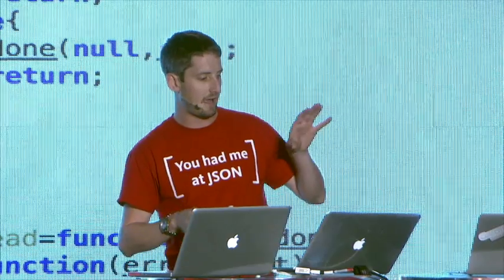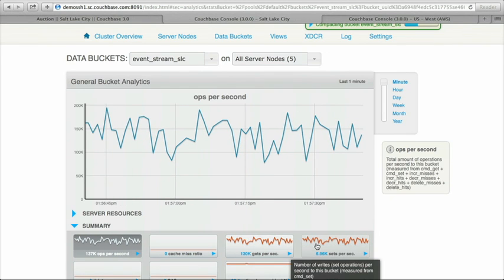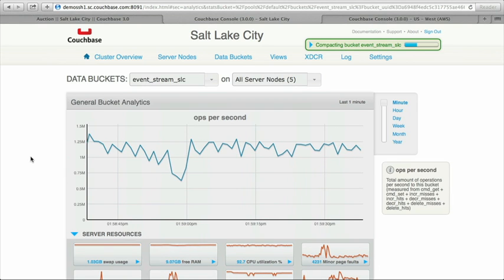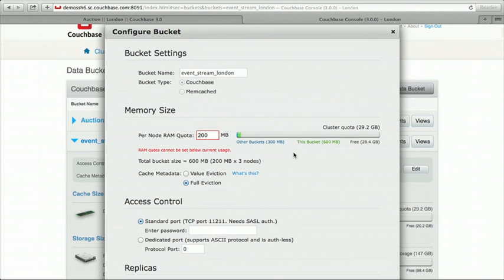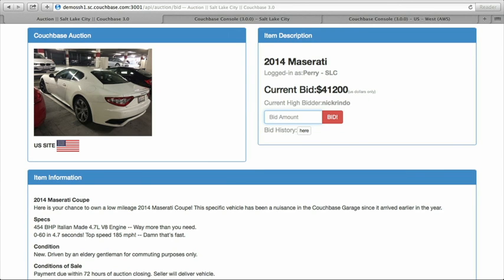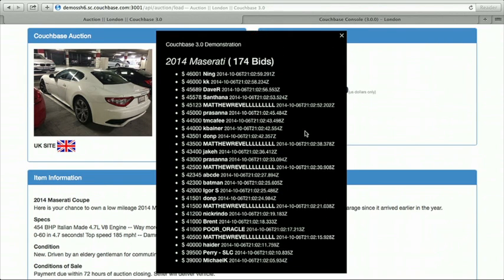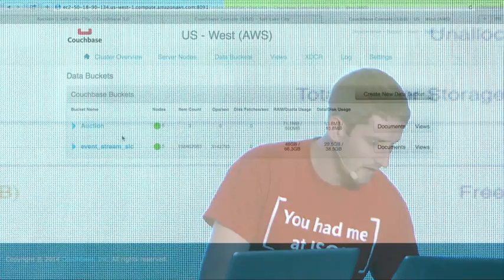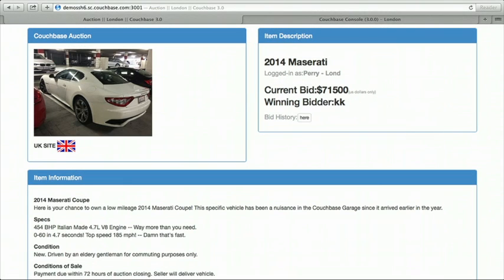Ravi Mayuram Keynote: Introducing Couchbase Server 3.0 – Couchbase Connect 2014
Watch Couchbase Server 3.0 take on a bidding war and soar to millions of ops per second in well... seconds!

Speakers:
Ravi Mayuram, VP of Engineering, Couchbase
Perry Krug, Senior Solutions Architect, Couchbase